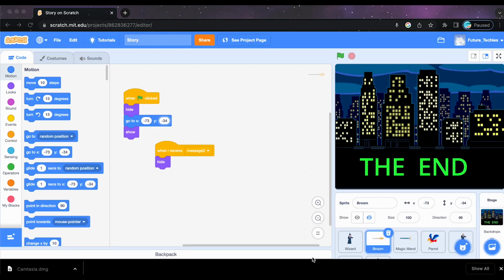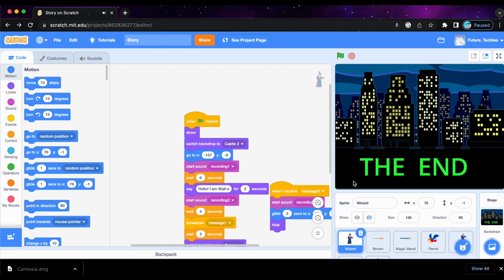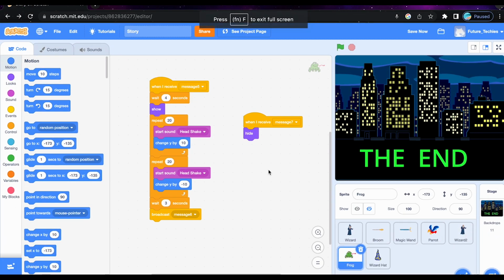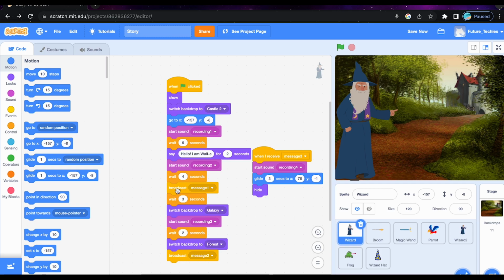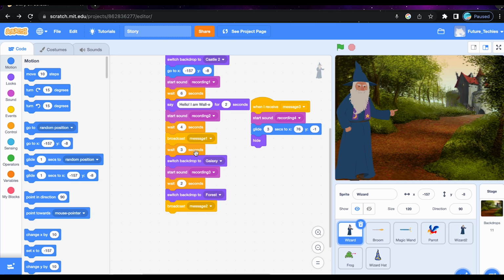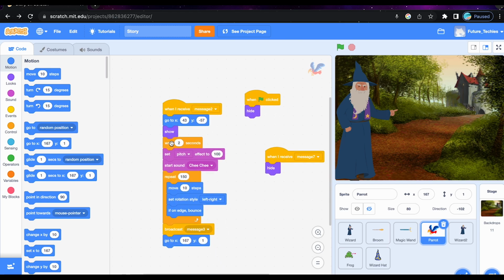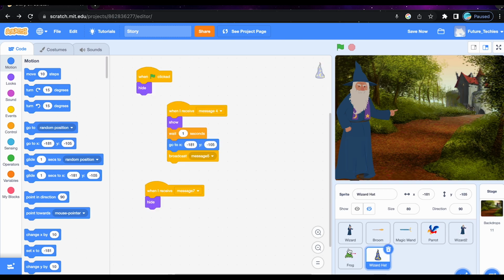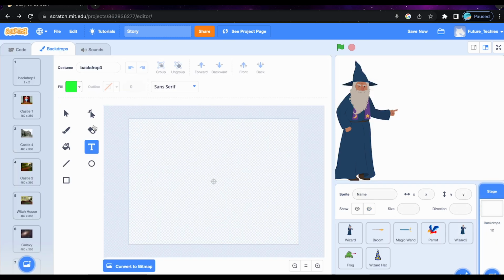Story with scratch